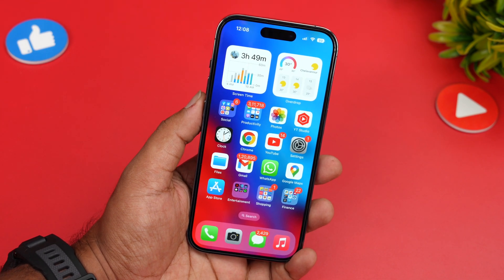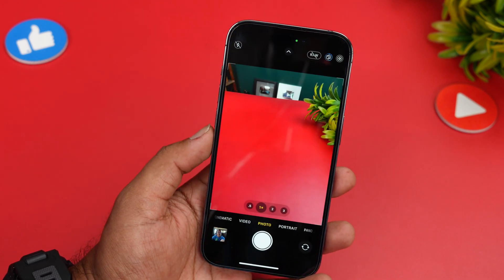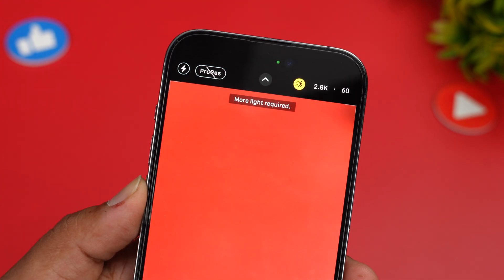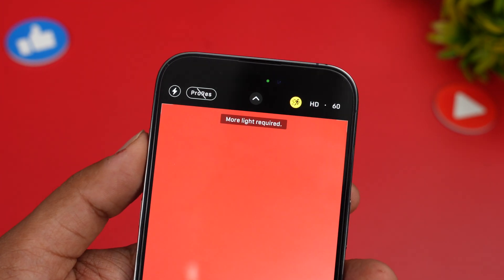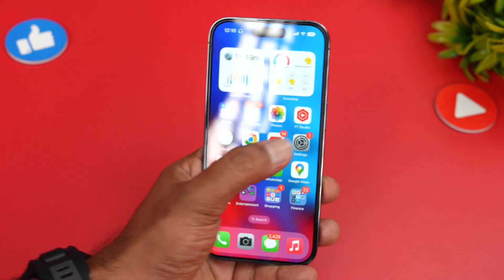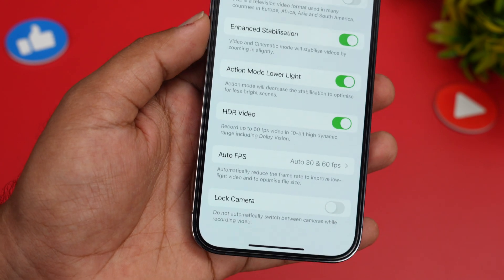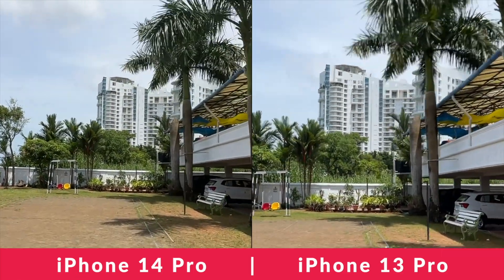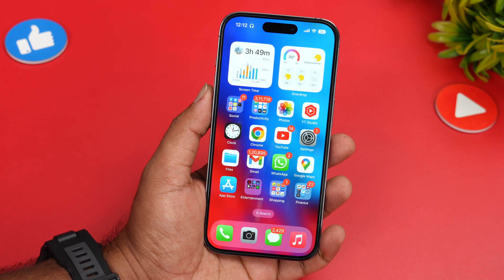iPhone 14 Pro Action Mode- How to Use, Comparison with iPhone 13 Pro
Action Mode is a new camera feature and here is how to use the action mode.